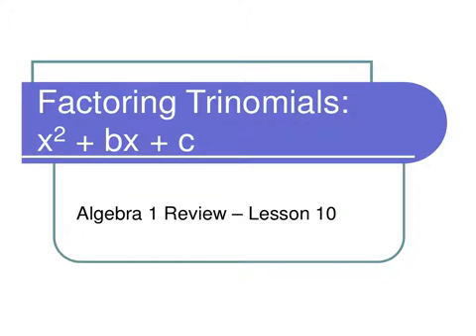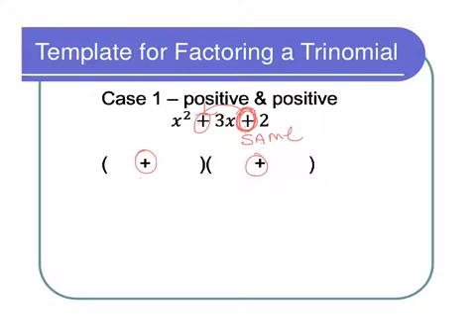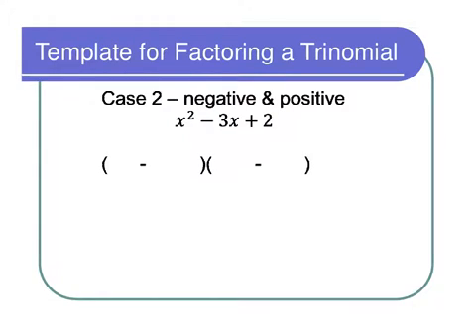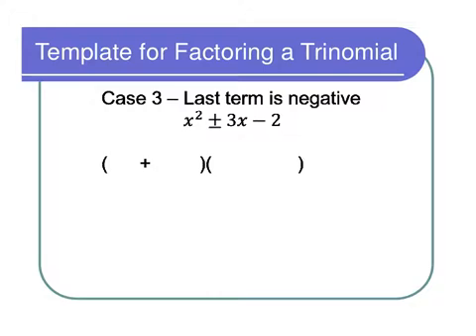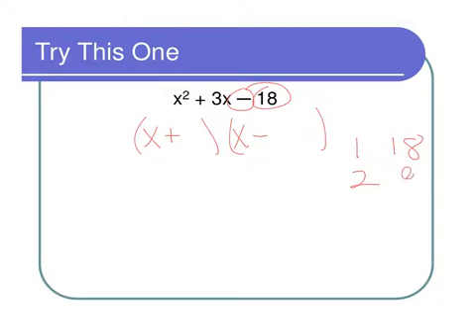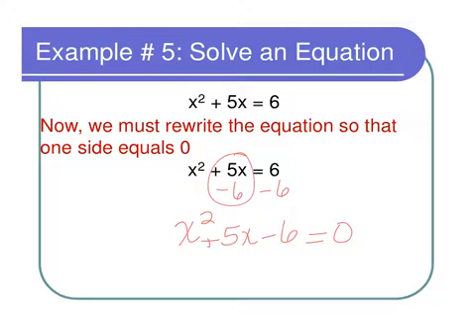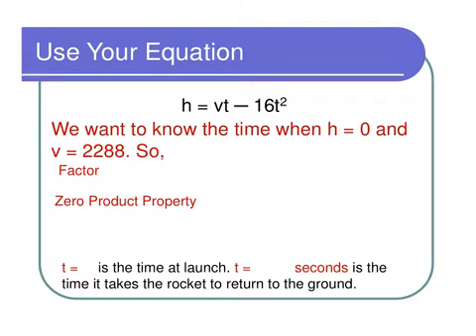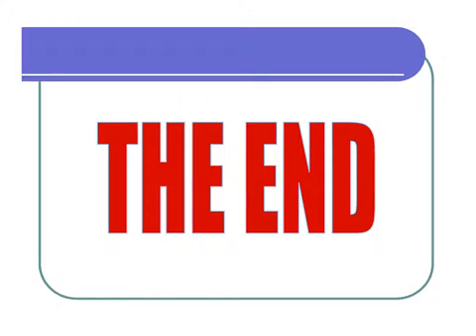lesson 10 - factoring trinomials a=1